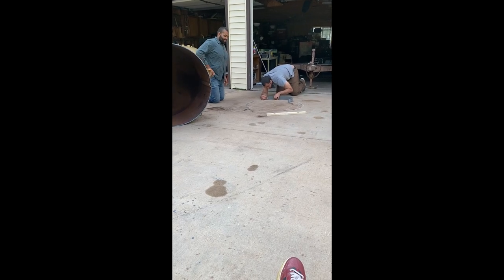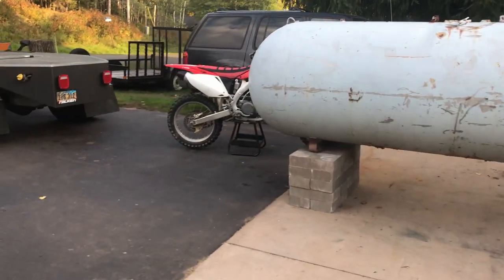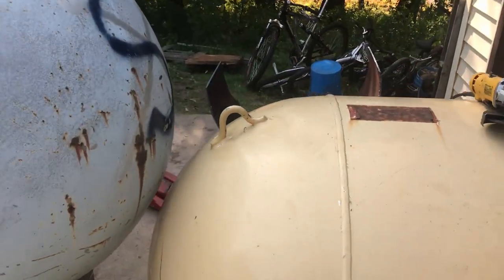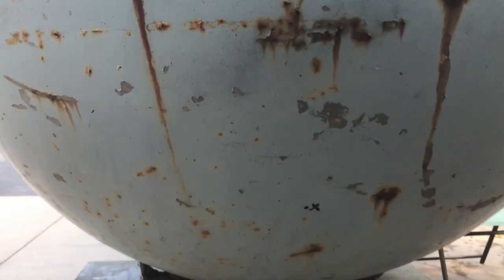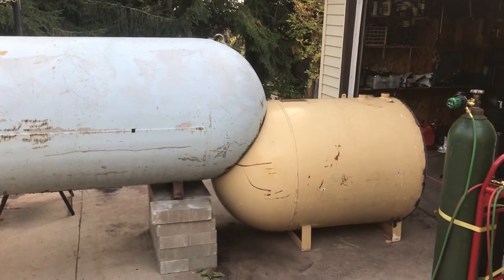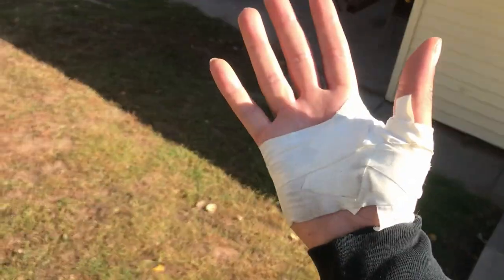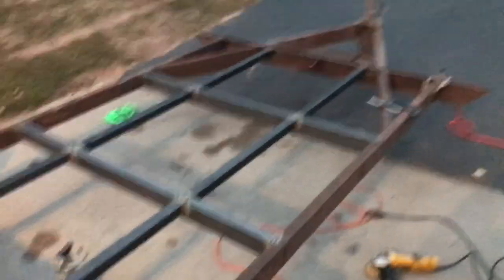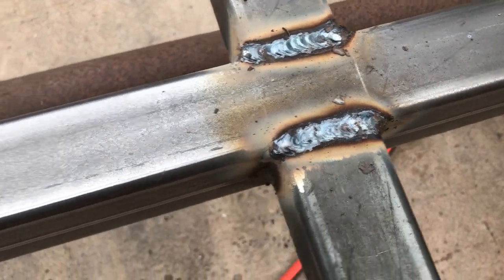1000 Gallon Offset Smoker Build Part 2 - Cutting into the big tank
Part 2 of the smoker build. We cut the firebox hole into the cook chamber, came up with a plan for the inside of the firebox, and worked on the frame of the trailer.